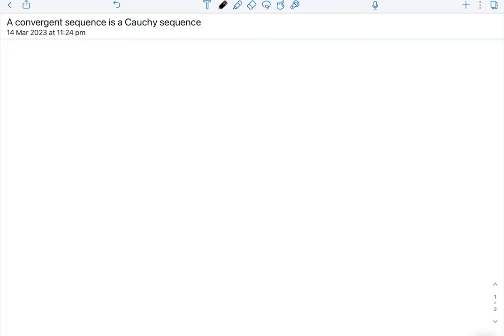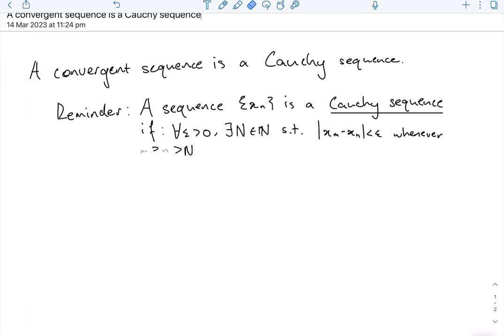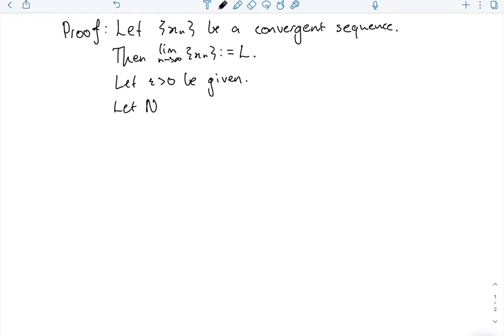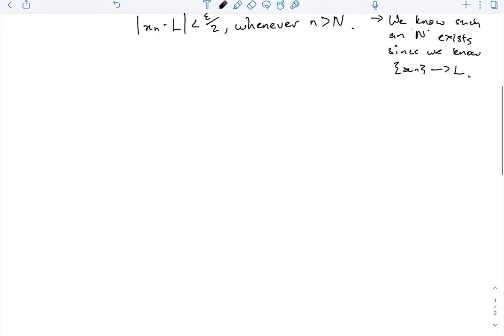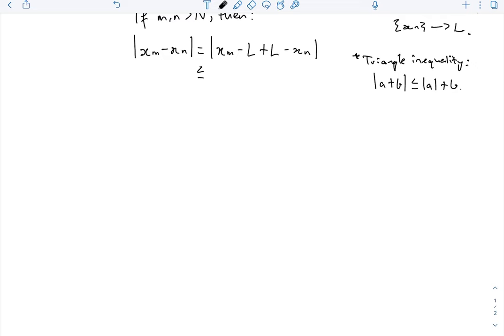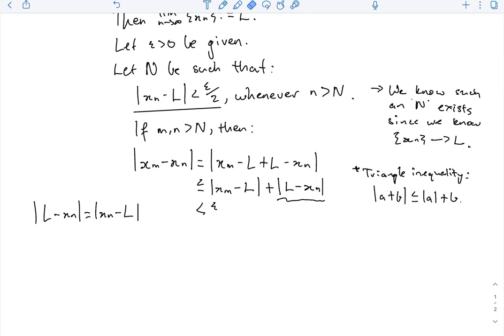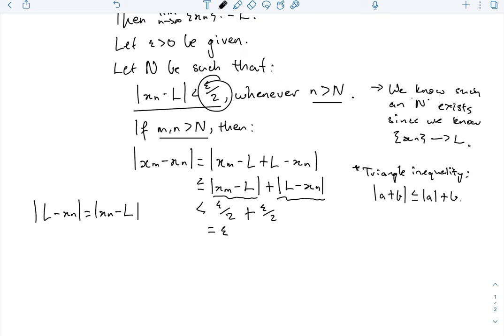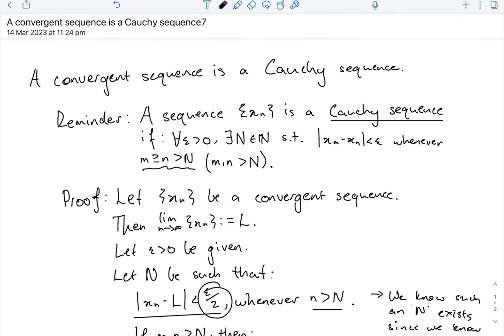A convergent sequence is a Cauchy sequence